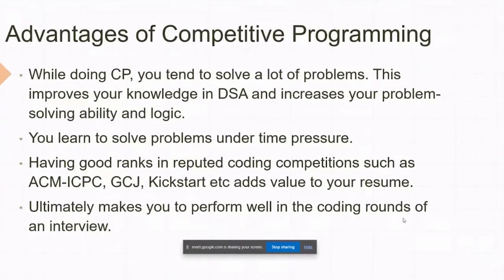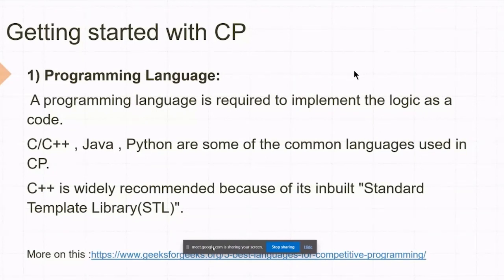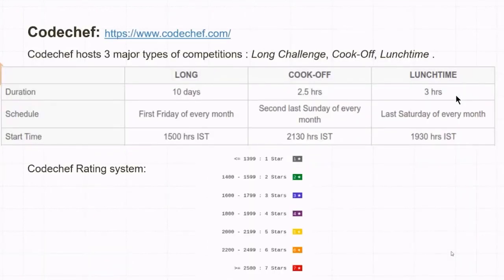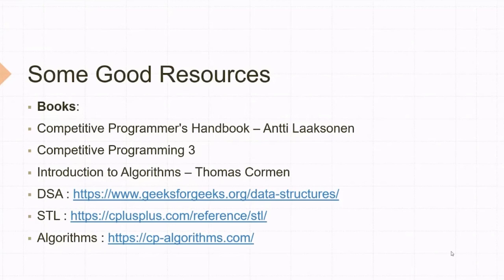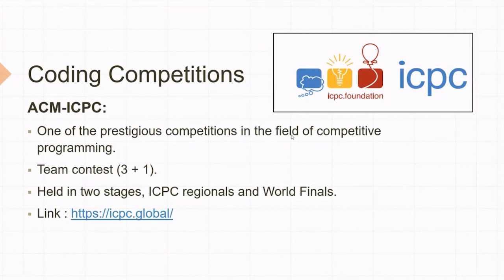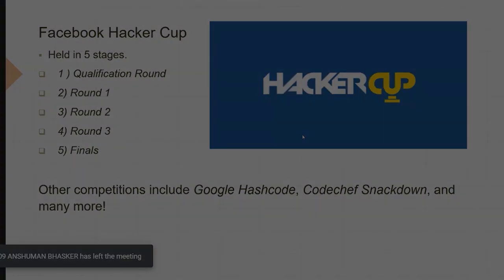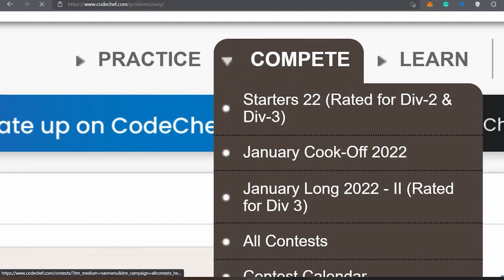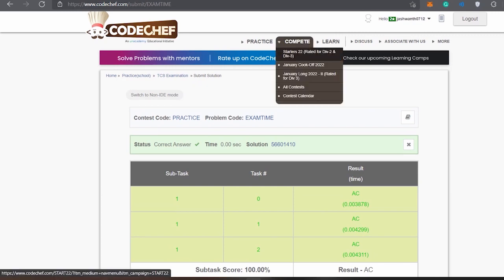What is CP (Competitive Programming) ?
This is Video is mainly about Competitive Programming followed by How to participate in coding contests in online coding platform (CodeChef)